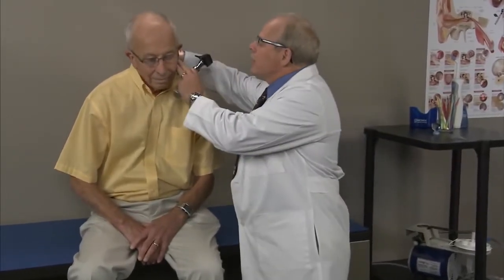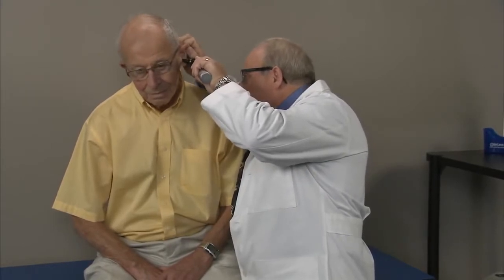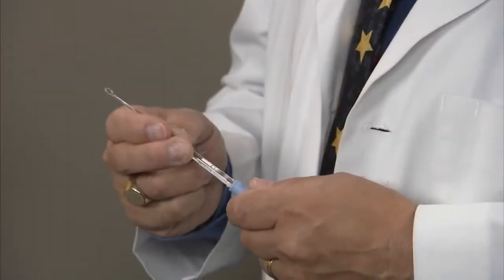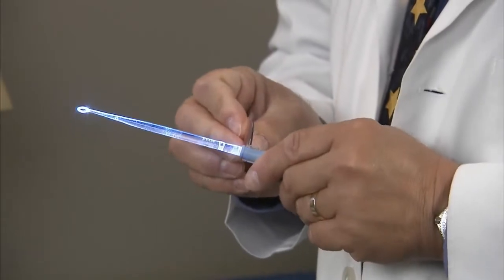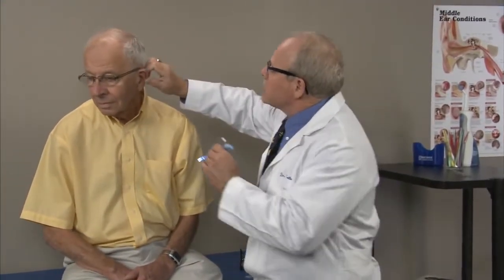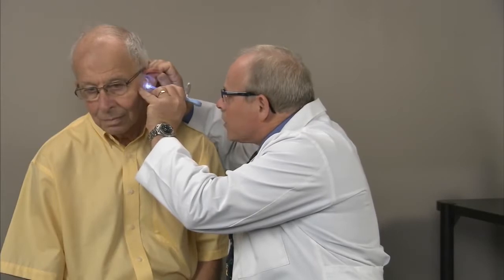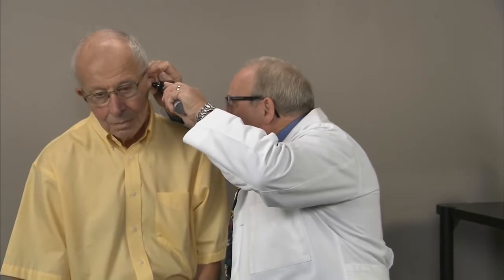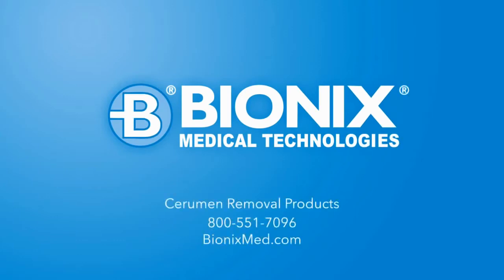Lighted Ear Curette™ with Magnification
Bionix has combined the safety of our single-use ear curettes with a powerful LED light
source and a magnification lens creating visualization in what has typically been a blind
procedure. This design gives you the ability to handle even the most difficult cerumen
removal procedures with confidence and enhanced patient safety.

Key Features & Benefits:
• Visualization – A brilliant white light is projected to the tip of the curette illuminating even the most difficult to see ear canals. The magnification lens enhances the view of the ear canal to visualize cerumen.
• Safety – Illumination and magnification improves procedural accuracy, avoiding the risk of injury from blind curettage with stainless steel curettes.
• Saves Time – Visualization of the ear allows you to quickly and efficiently remove cerumen from the ear canal.
• Convenience – Eliminates the need to use a separate light source or magnification device in an attempt to enhance visualization.
• Single Patient Use Tips – Reduces the risk of any cross contamination in addition eliminating the time, labor and costs associated with re-sterilizing steel curettes.
• Potential reimbursement, see page 40 for CPT information.